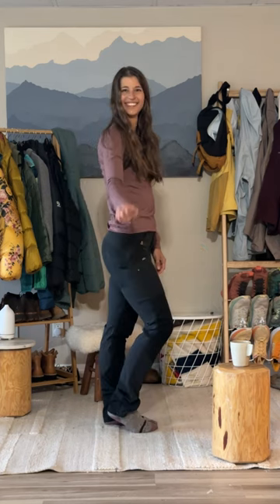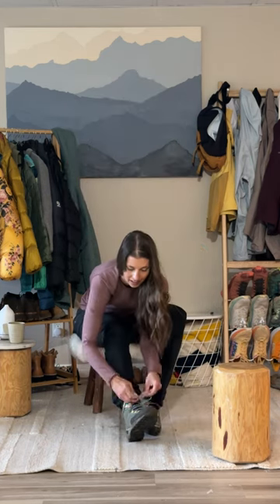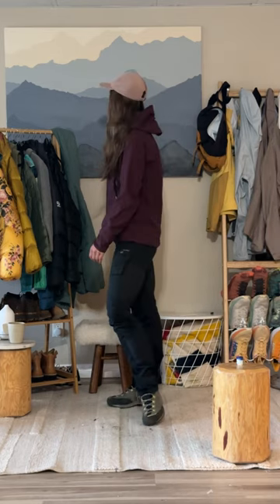GRWM to go mountaineering in the Canadian Rockies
I snuck in one last little mountaineering trip with a friend before the season ended - this is everything that I wore and brought with me!
Let me know if you have any questions! And check out my blog (🔗 in my io) for my mountaineering gear guide and also for my how-to guide for getting into alpinism… safely.
📍Revelstoke, British Columbia, Canada